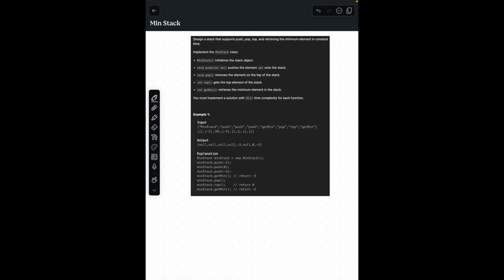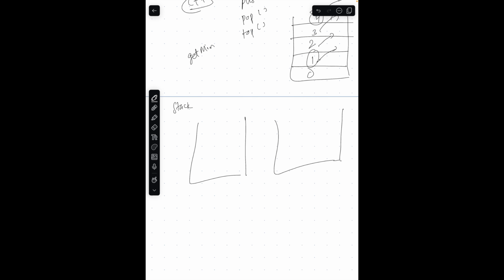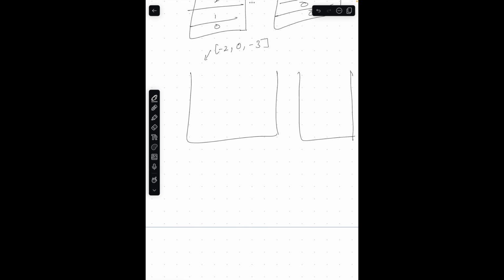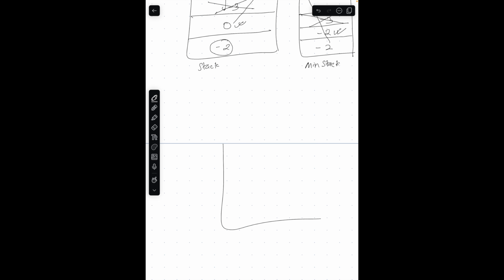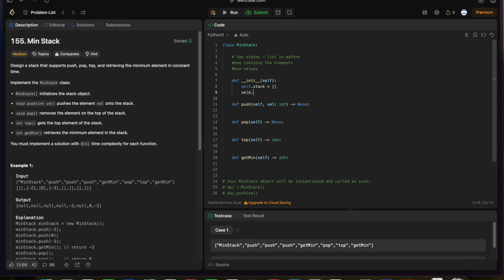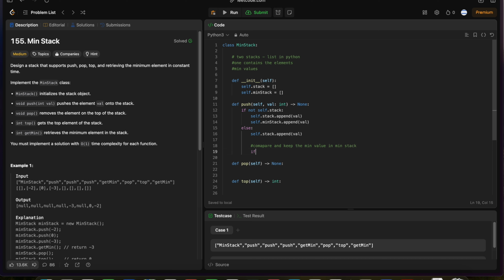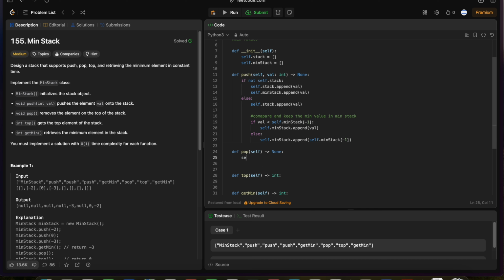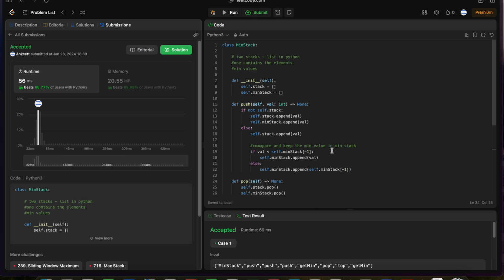155. Min Stack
🚀 Hello, coding enthusiasts! Join us on Two Sum, your gateway to mastering coding challenges. Today, we're delving into the LeetCode problem 'Min Stack.' ⚙️💻

Embark on this coding journey with us as we unravel the intricacies of the 'Min Stack,' exploring strategies to efficiently retrieve the minimum element in constant time. Whether you're a seasoned developer or a coding novice, this video provides valuable insights to elevate your understanding of stack operations.

💡 Ready to unleash efficiency with the 'Min Stack'? Hit play now and code along with Two Sum!

Let's build a community of coders optimizing their stack operations together!